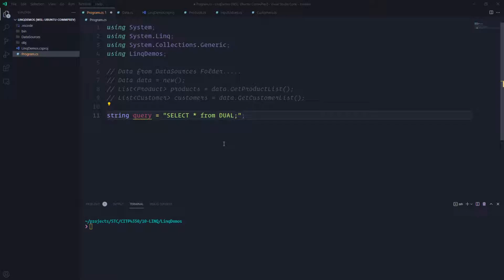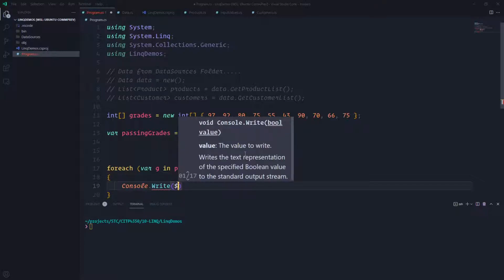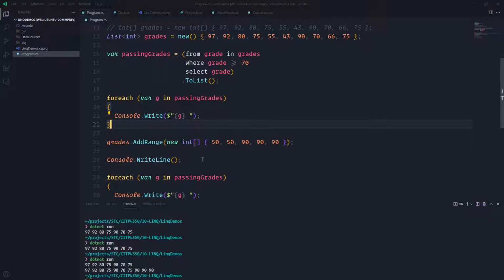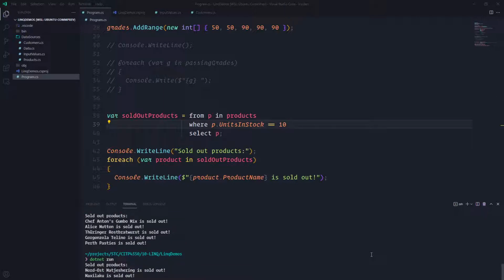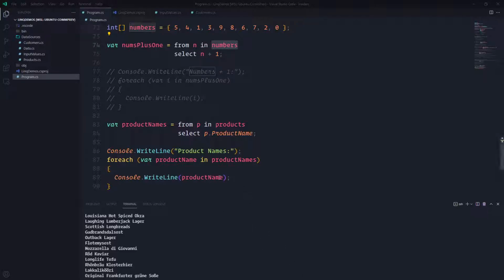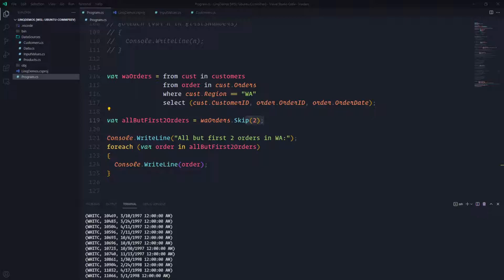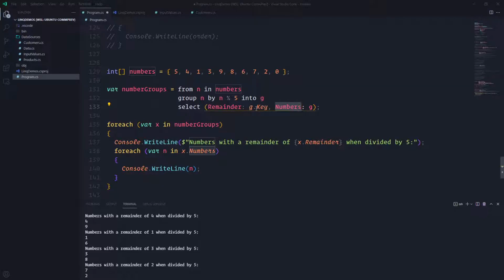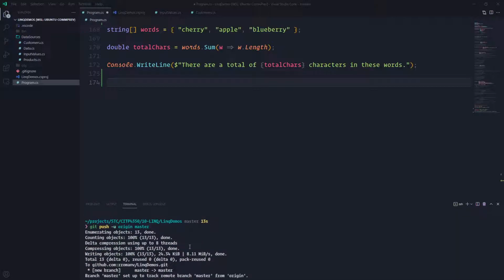Linq - dotnet core 5